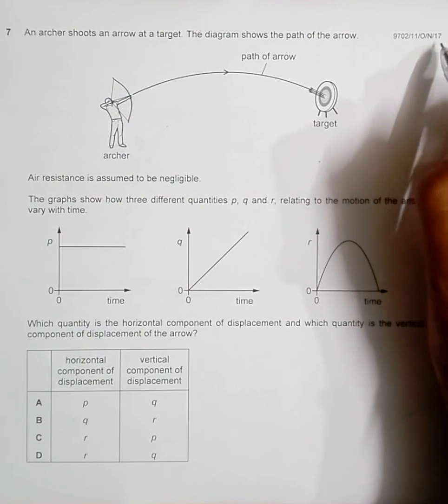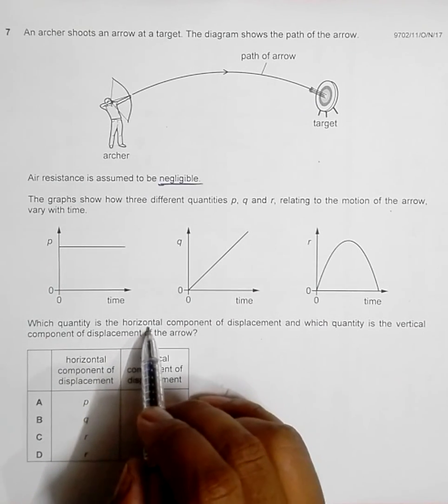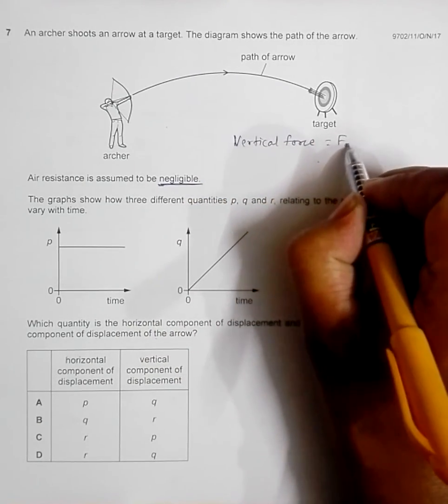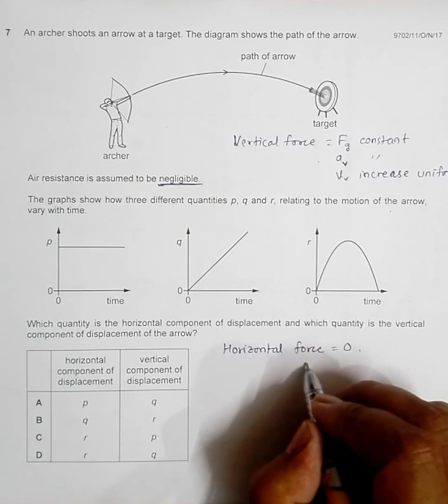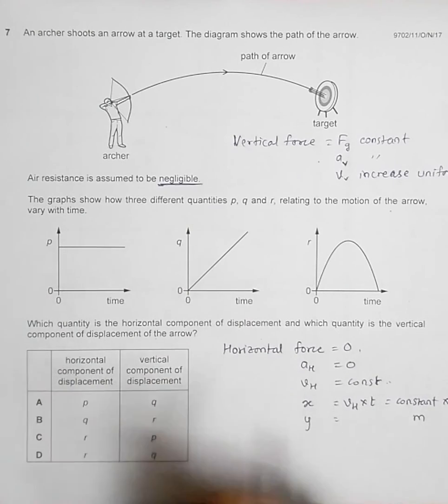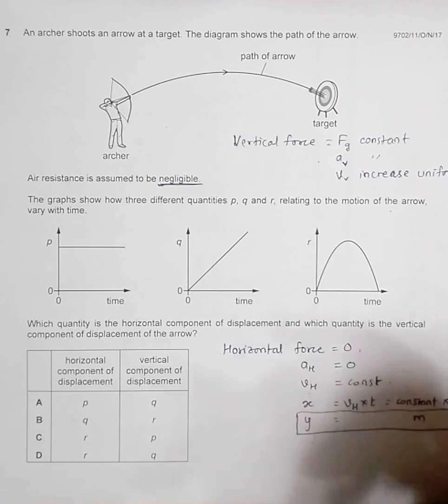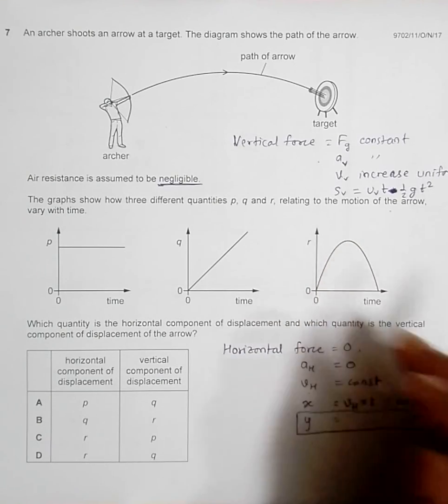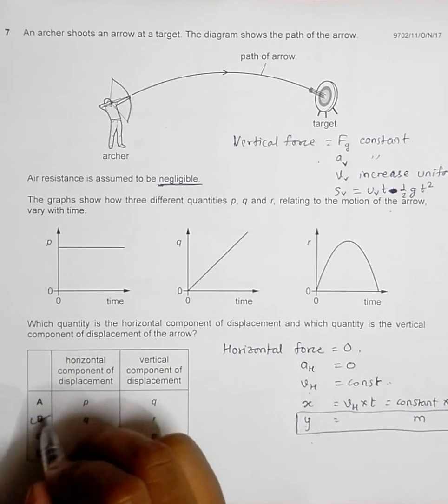2017 CAIE AS & A level October November Physics Paper 11 Q. No. 7 (9702/11/O/N/17) by Sajit C Shakya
2017 Cambridge International AS & A level October November Physics Paper 11 Q. No. 7 (9702/11/O/N/17) by Sajit Chandra Shakya from Nepal

Chapter - KINEMATICS (PROJECTILE)